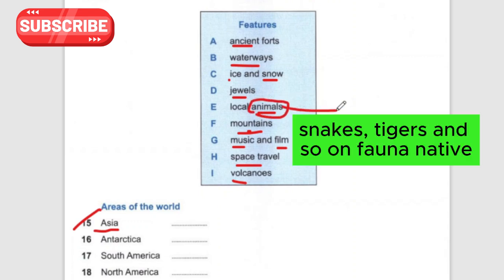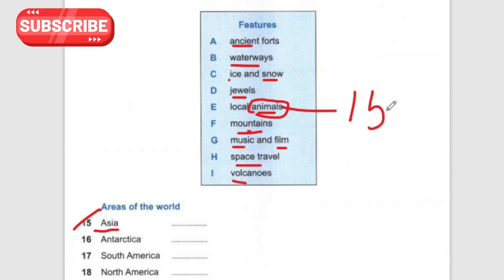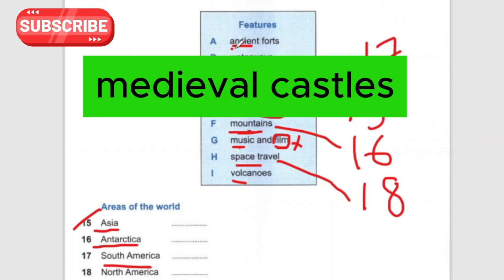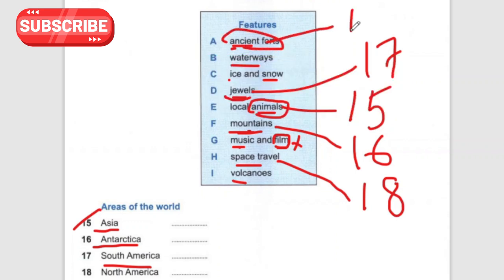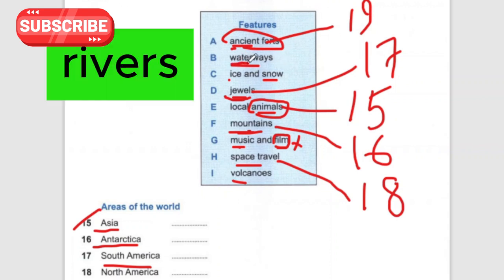IELTS Cambridge-10, listening test, box matching; Tips &Tricks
In this channel you will find lots of  IELTS related videos as ielts reading, listening, speaking and  writing, english basic grammer.
You can practice here IELTS cambridge reading passage solution such as true, false, not given, yes, no, not given, list of heading, information matching, summart or note complition, choose correct letter with effective tips & tricks. Moreover, ielts listening test such as map solution, box matching, multiple choose.
Practice makes perfect. The more you practice,  the more you learn. Let's get start.